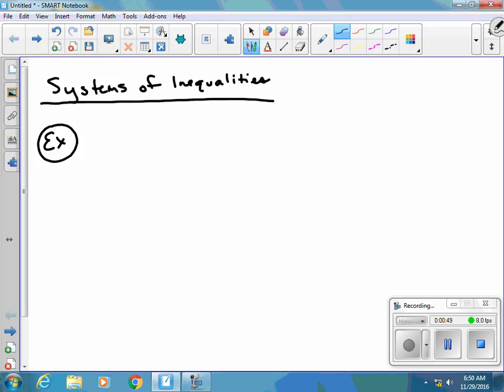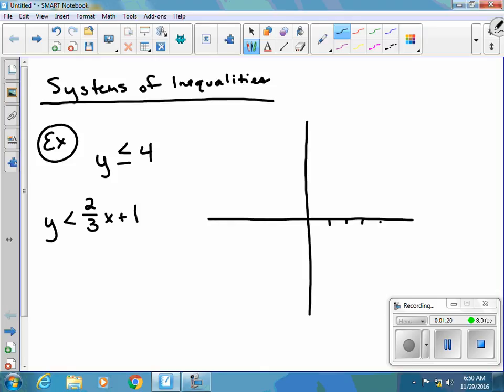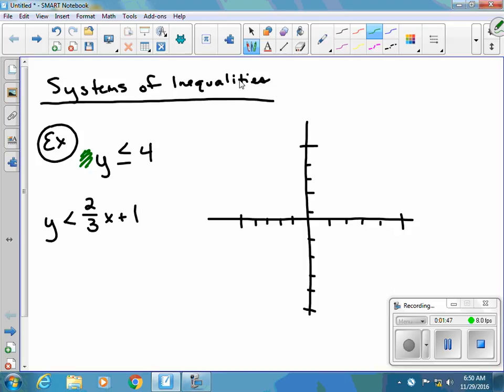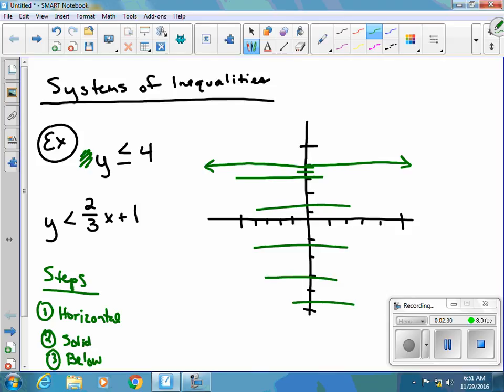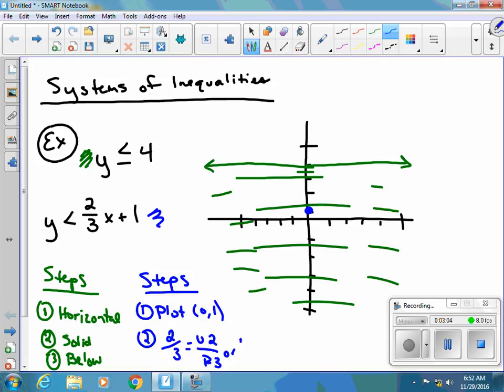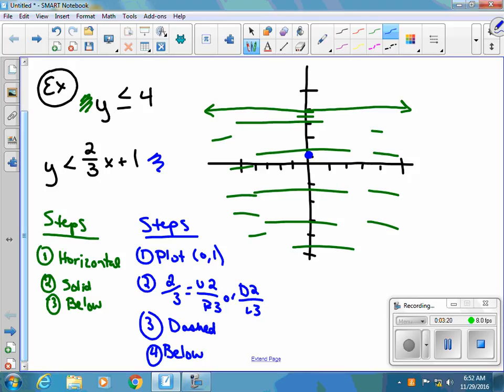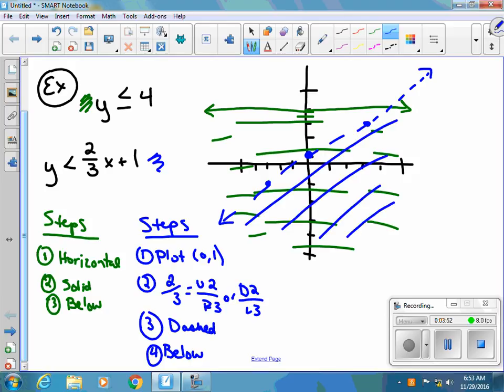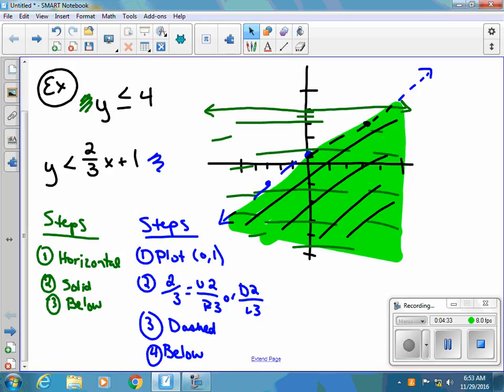Systems of Inequalities